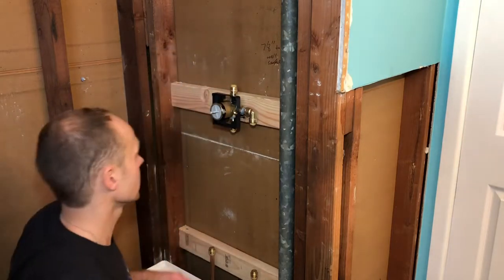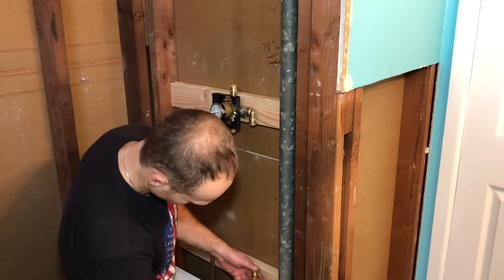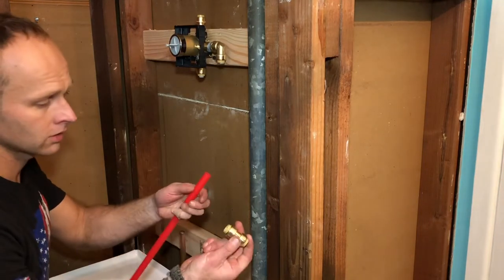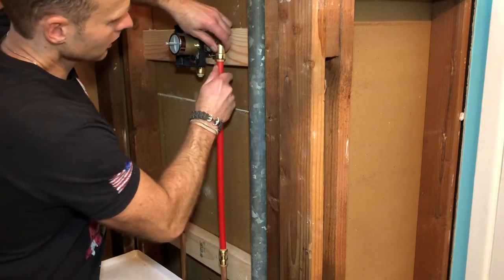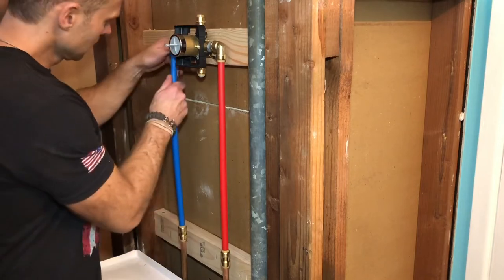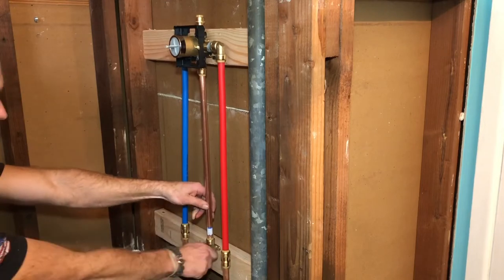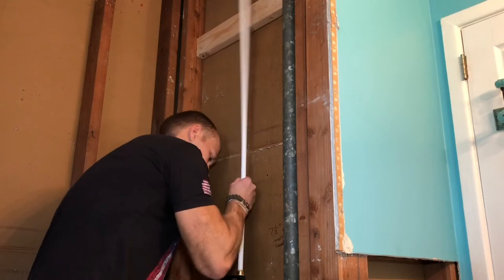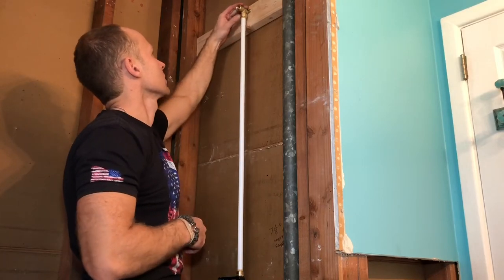How to - Install a Shower Valve using Pex Tubing Plumbing & Sharkbite connectors EASY - DELTA Faucet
Quick DIY on how to on installing shower tubing with pex, copper(if required) and sharkbite connectors.
Ignore the color tube placement.  Blue on right and red on left. Forgot to show correct placement ...

The Valve:
  Delta MultiChoice Universal Tub and Shower Valve Body Rough-In Kit